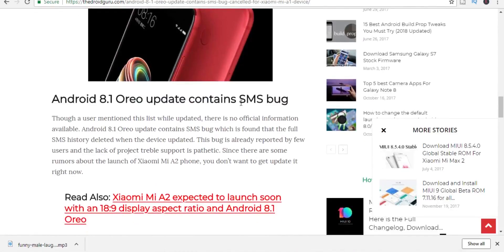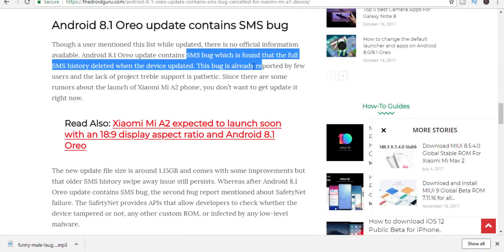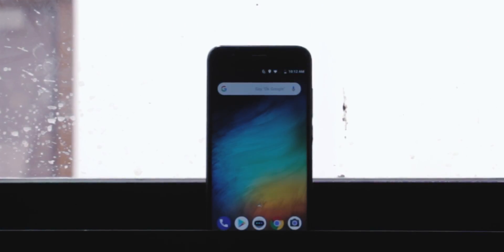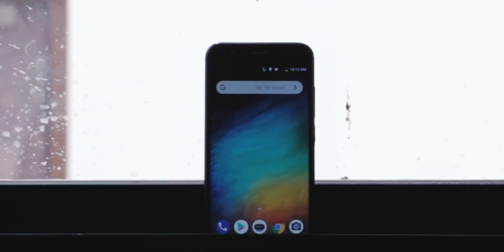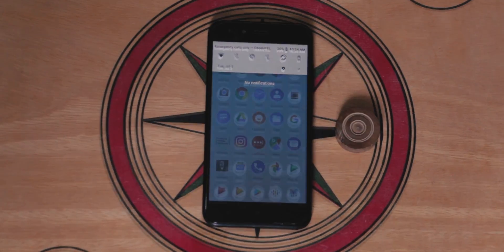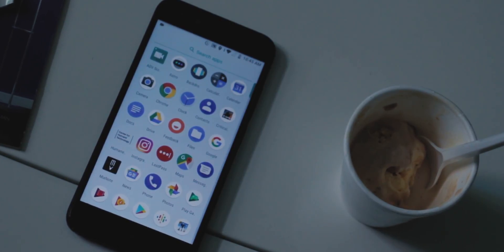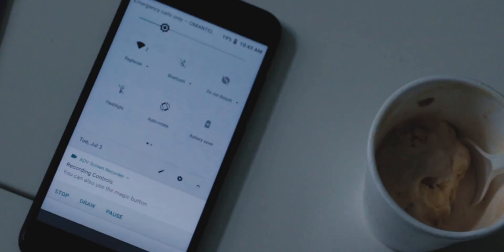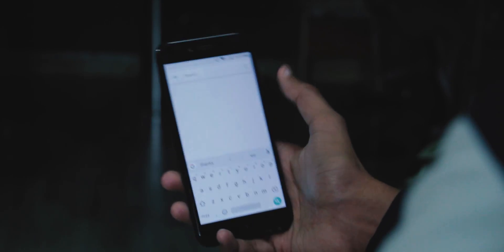Mi A1 Official Stable Android 8.1 Oreo Update | New Features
Mi A1 Android 8.1 Oreo is officially here! Chinese smartphone maker Xiaomi began rolling out its latest Android 8.1 Oreo update for its most selling smartphone, the Xiaomi Mi A1 a few days ago. Now Its time for us to dig in and find all the new features updates and improvements.